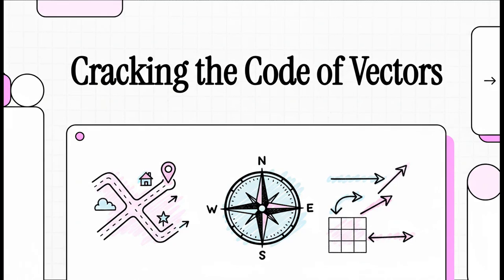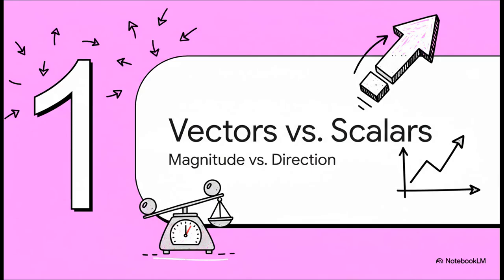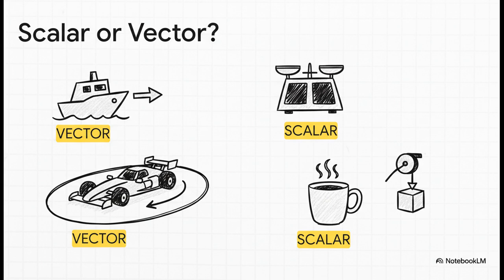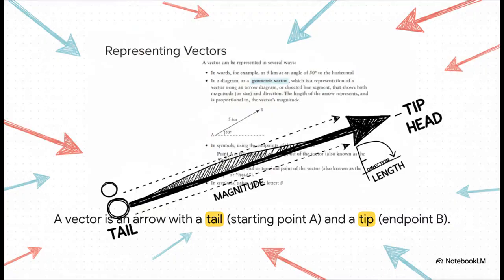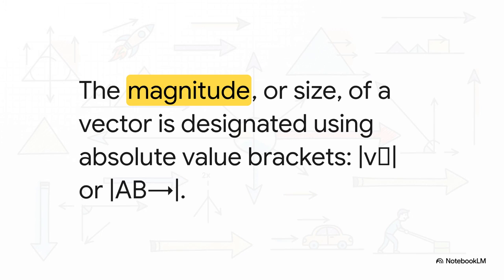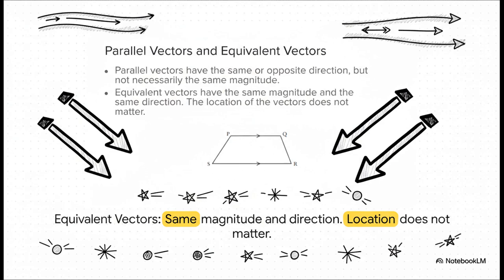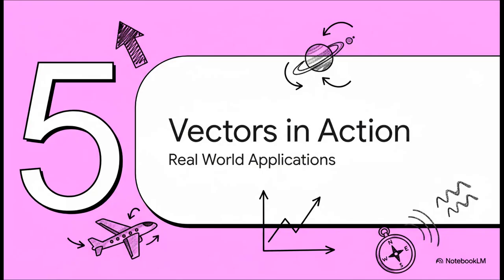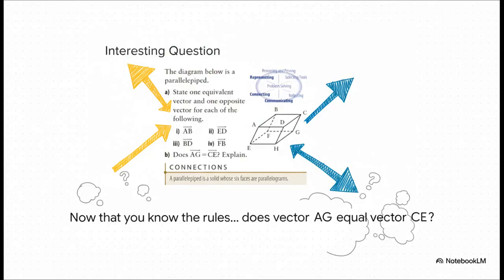Lesson 4.1 – Vector Calculus | MCV4U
This lesson introduces vector concepts required for the vectors portion of MCV4U. Students review vector notation, operations, and geometric interpretations in two and three dimensions.

Vectors are essential for physics, engineering, and computer science pathways.